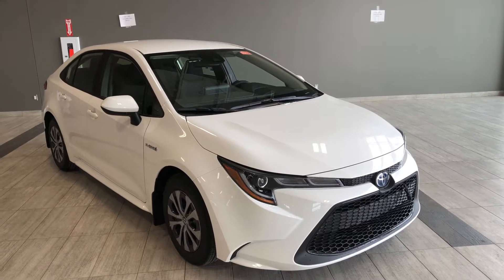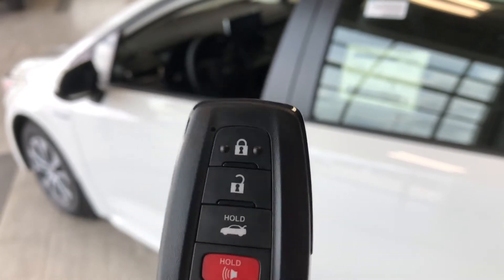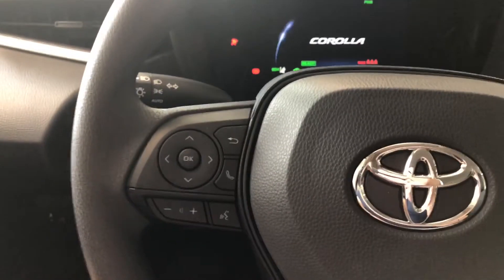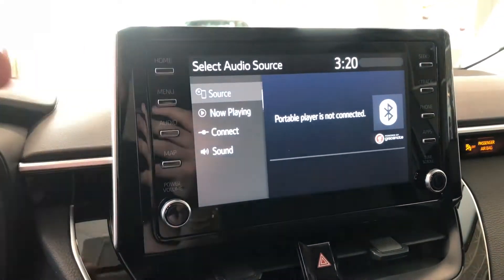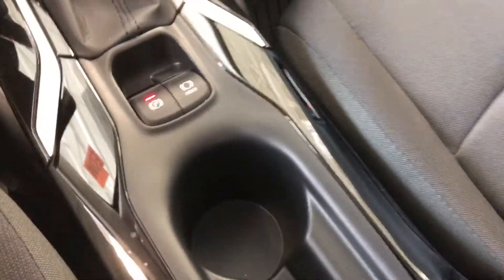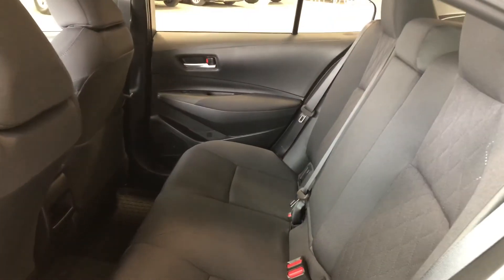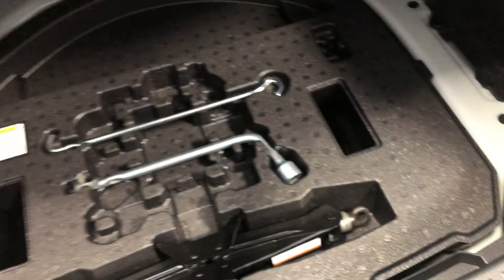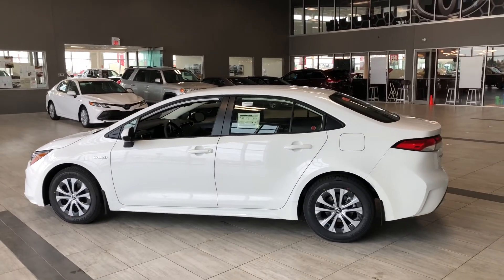2020 Toyota Corolla Hybrid | Toyota Northwest Edmonton | 0CY4678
The time to be stylish and fuel efficient is now. The 2020 Toyota Corolla Hybrid brings you your classic features that include your Toyota safety suite that provides you with an adaptive cruise control, and lane departure assist. Let’s not forget about the smooth shifting manual transmission that will connect you with your Corolla and provide the ultimate driving experience. Other great features you’ll find inside include backup camera, bluetooth connectivity, steering wheel mounted audio controls, and emergency communication system.

If you’d like to take your new 2020 Toyota Corolla Hybrid for a test drive, simply click, call, or come in and speak with one of our Product Advisors and they will be happy to help.

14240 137 Avenue, Edmonton Alberta